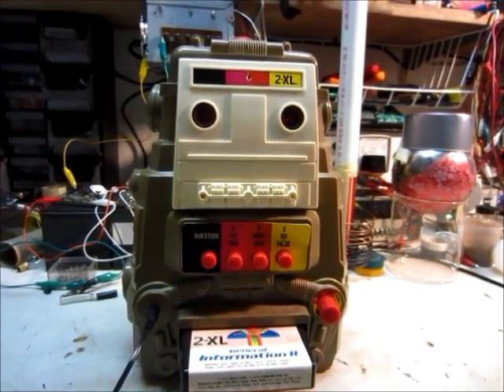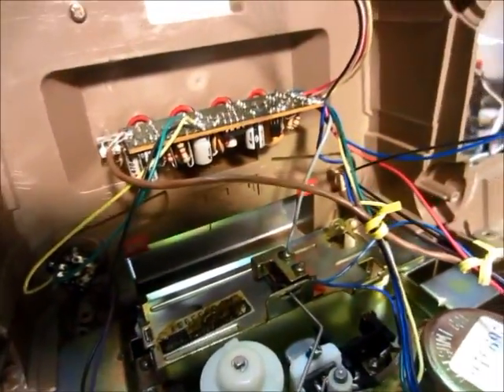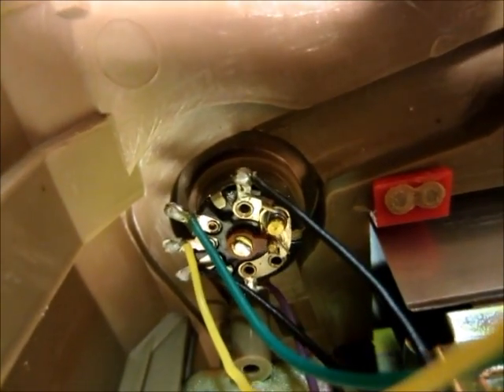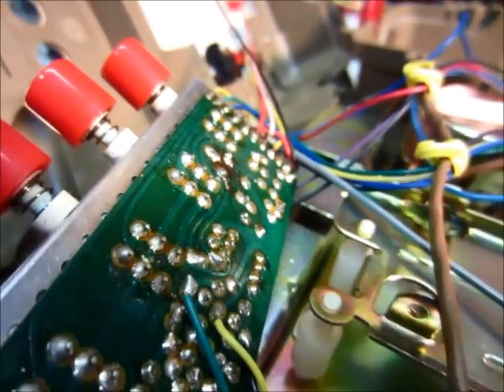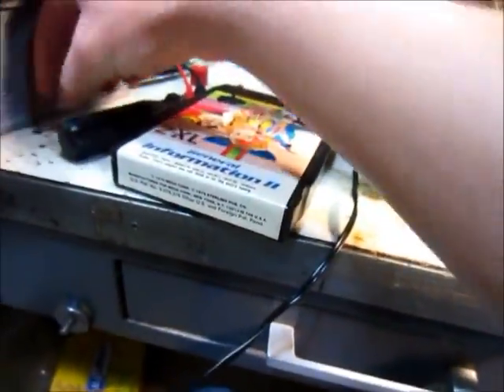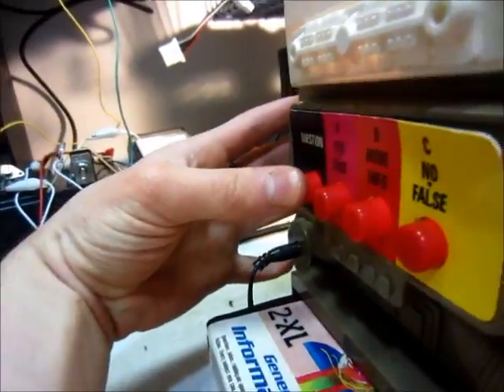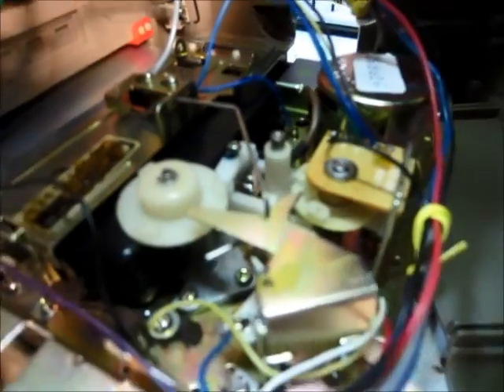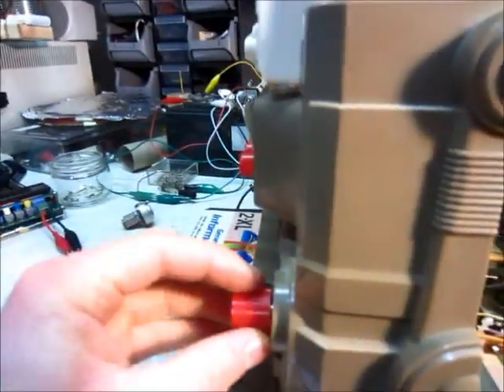Vintage 1978 Mego 2-XL 8 Track Player Fix, How It Works, and Circuit Diagram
Please turn your annotations on when you watch this video. :-)